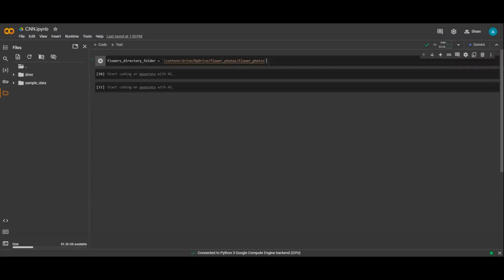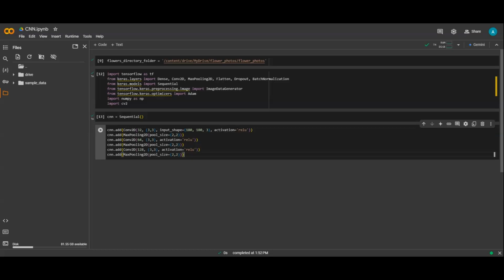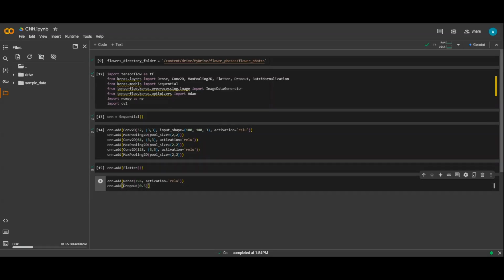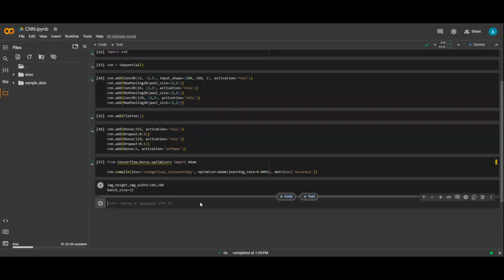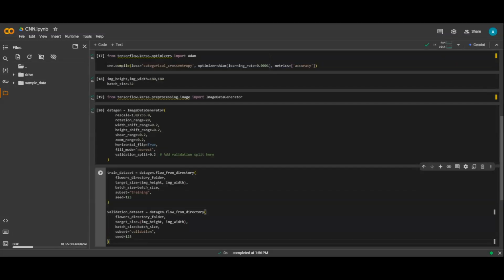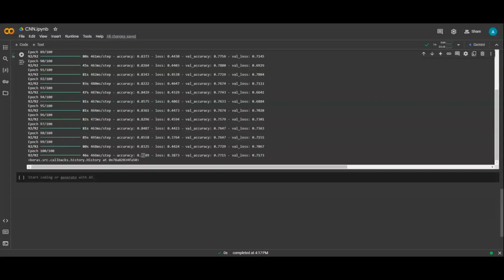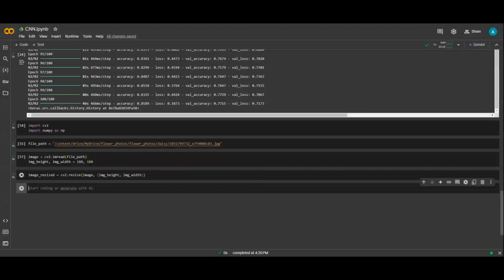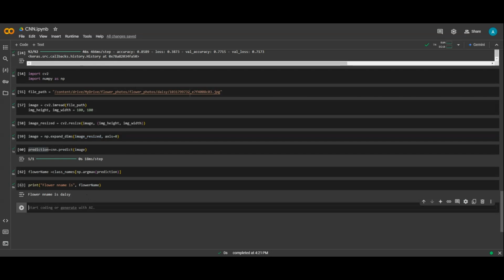CNN In English.